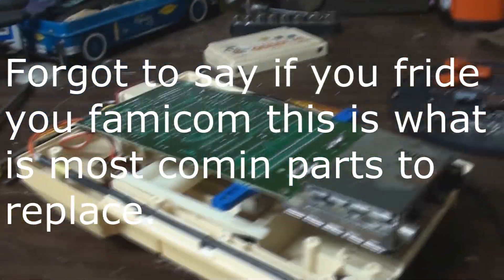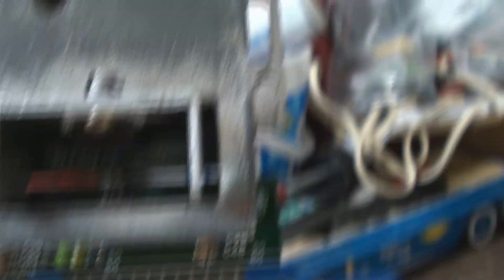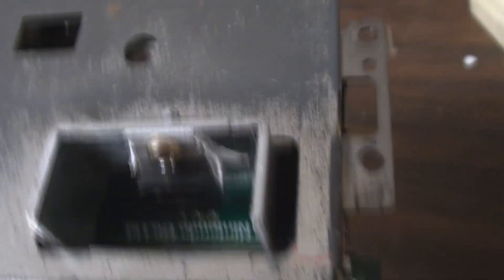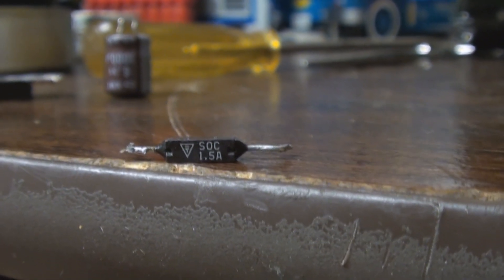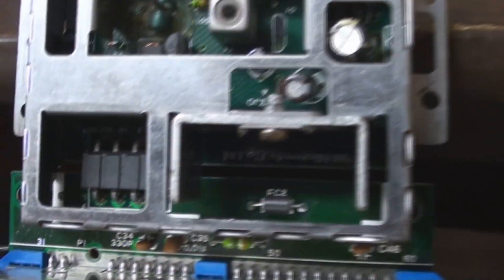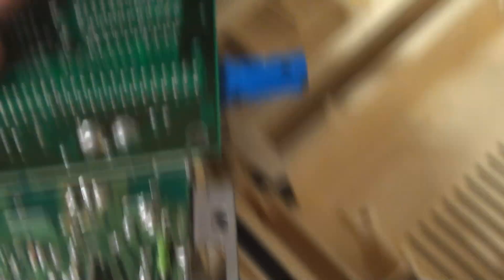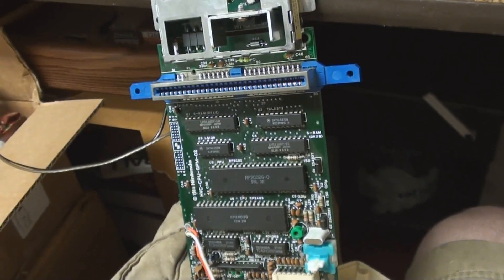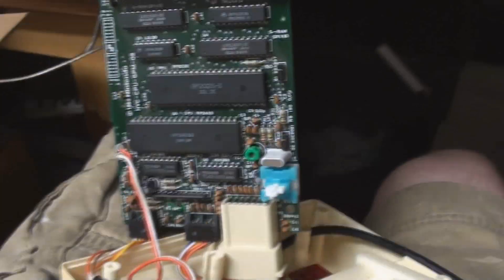Famicom Repair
This is a Video of me showing inside the Famicom game system from japan. I edit it with Vegas Movie Studies and it's a nice program. In joy the short repair. I used a multiple end power supply from radio shack with changeable ends and put the end plug the wrong way. So the power shorted the counsel out but lucky with was saved with the fuse and just the 2 other parts failing.

Parts I replaced in the video.
Fuse - 1.5 amp
Cap - 1000uf 6.3v
LM7805C voltage regulator - 5v 1.5 amp
Power Supply - Radio shack Brand - 10v 850mA

Info Updated: June 9, 2019.